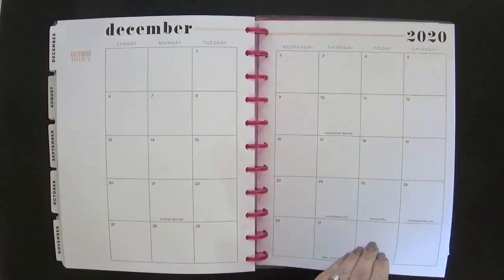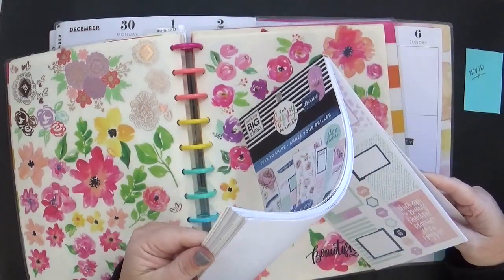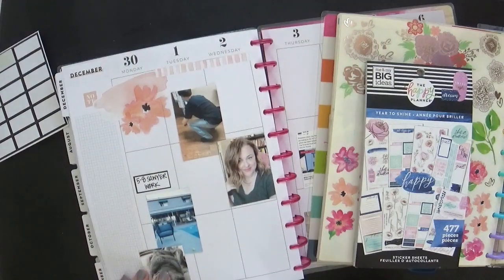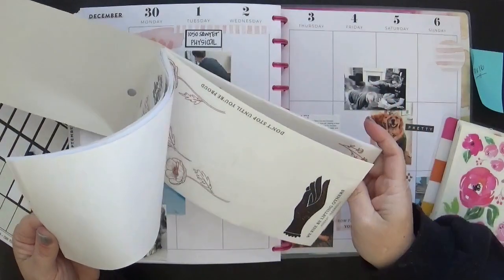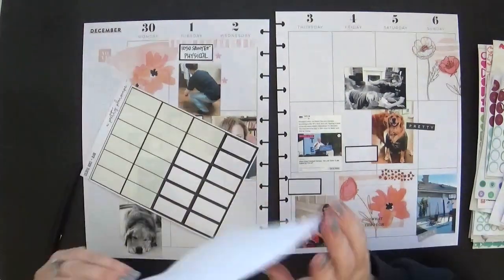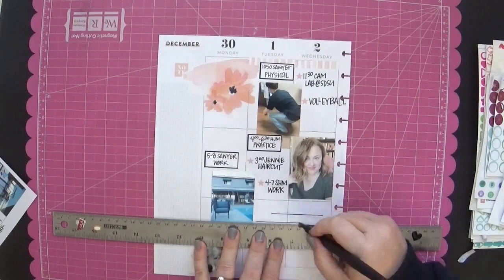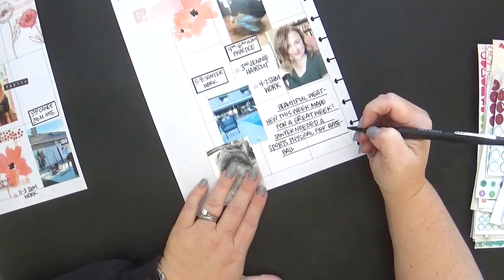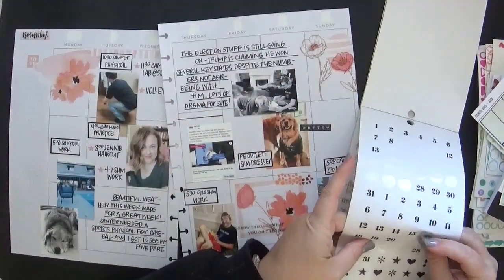Plan With Me: November 16-22, 2020 [Big Happy Planner Stickers How To]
This is my memory planner in my BIG Happy Planner!  I use some peach florals from my DIY sticker book and the Year To Shine stickers!

A Pretty Planscape Printable Stickers: